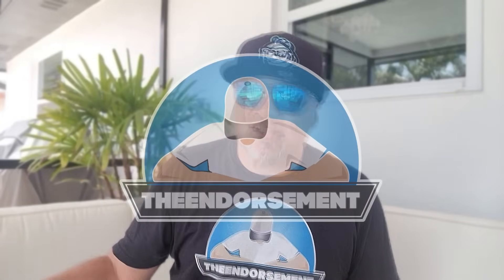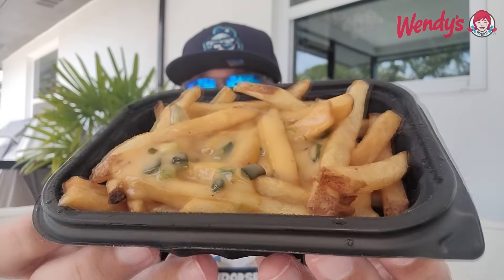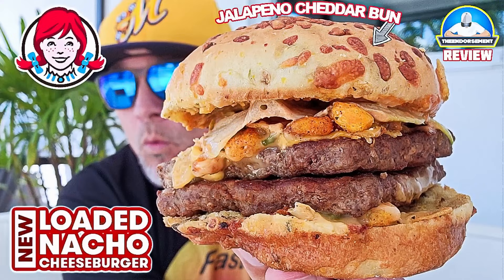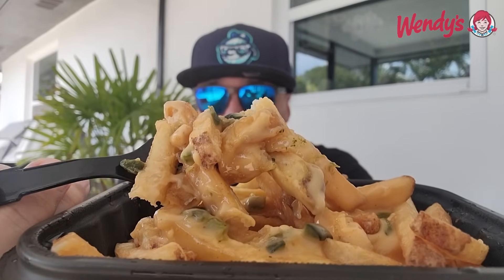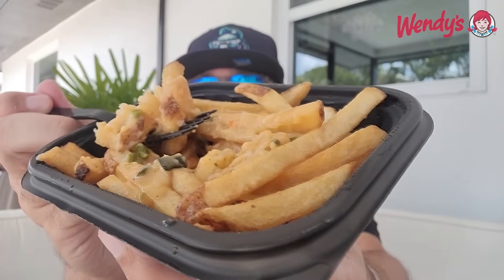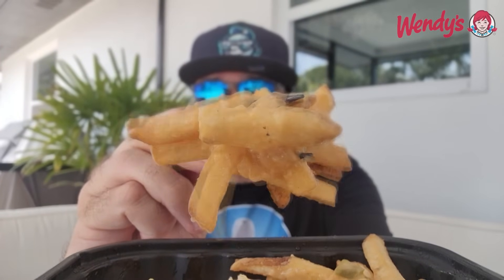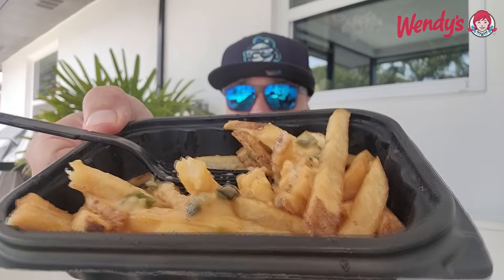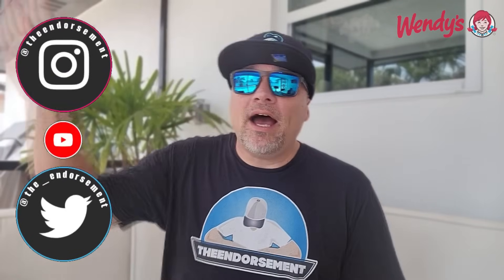Wendy's® Queso Fries Review! 🧀🍟| theendorsement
0:00 - INTRO - Wendy's® Queso Fries Review!